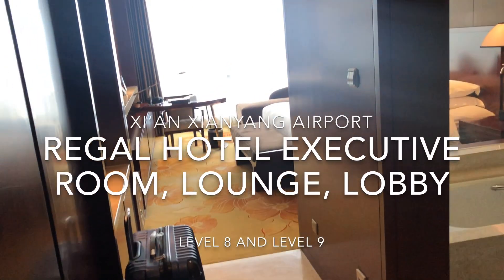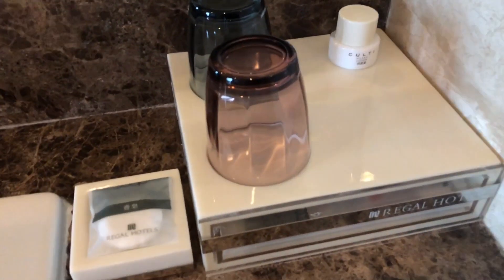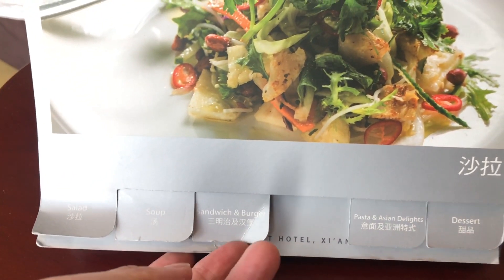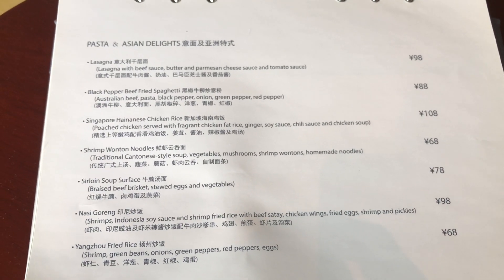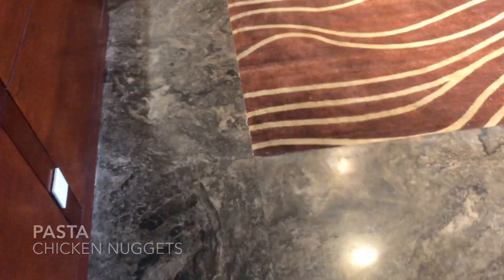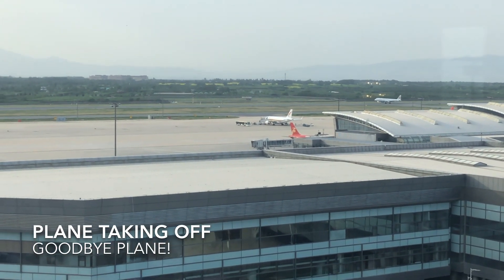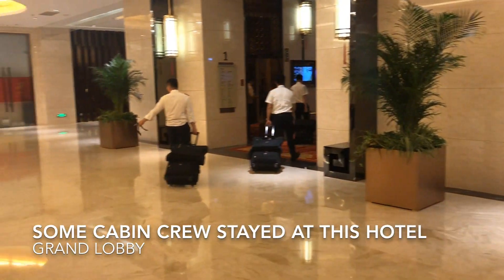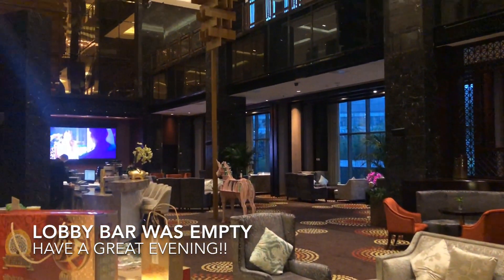Xian Xianyang Airport Regal hotel Deluxe room and Executive Lounge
Regal Hotel at Xi’An XianYang Airport. We stayed here for one night, before our flight back to Singapore via Shanghai. It was a very nice and quiet hotel. I didn’t see many customers, with the exception of Hainan Airlines Air Crew (pilots and cabin crew).  We stayed in a Deluxe room on the 8th floor, which gave us access to the Executive Lounge on the 9th floor.

The Deluxe room was very well apportioned and felt luxurious. A great way to end our holiday! This video shows you the room.  This was the tail end of our trip, so it was a good time to rest and chill before our flight back to Singapore the next day.

The Executive Lounge was nice in terms of furniture and setting. The food on offer was just ok. Well, we just came from Sheraton Xi’An North and they had a superb Executive Lounge, hence we had been spoilt. This Exec Lounge didn’t provide red or white wine either. Just Tsingtao beer.

The airport is a very short walk (via covered walk bridge) to XianYang airport. In another video, I walk to the airport and show you all the eateries there. Enjoy!